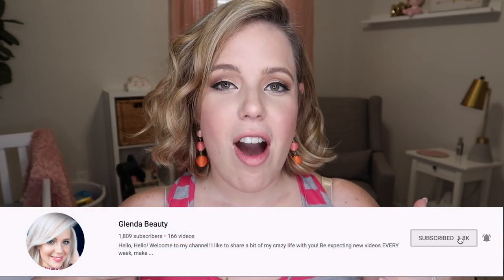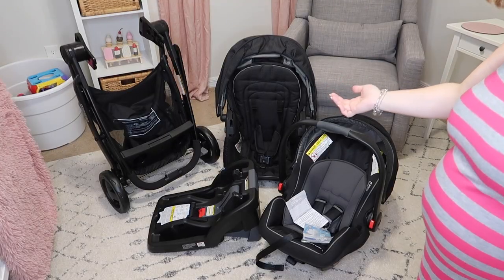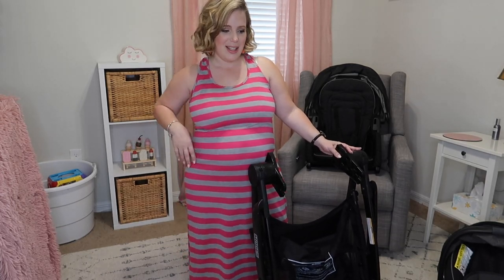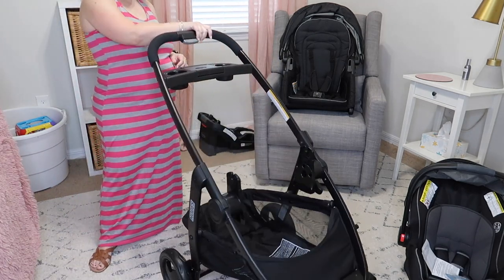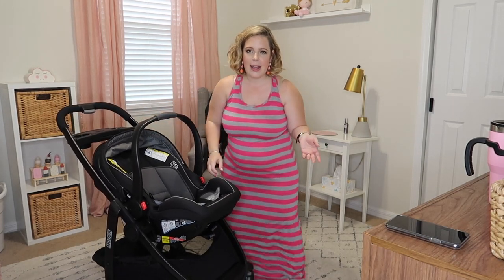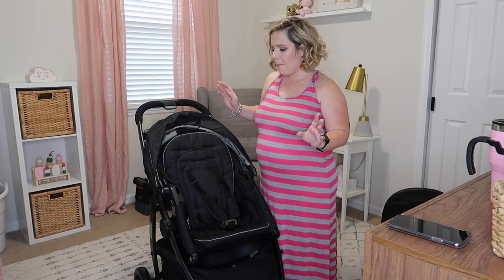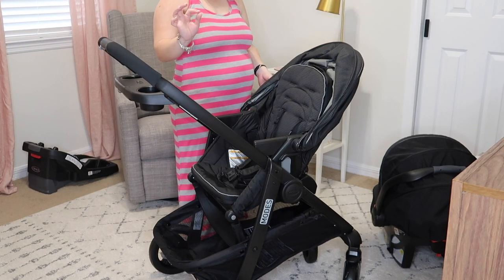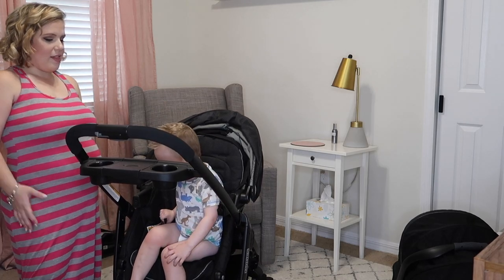STROLLER REVIEW 2019 //NEW GRACO MODES TRAVEL SYSTEM | GLENDA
HELLO HELLO!!!
Today I will be sharing with you all our newest purchase for baby #2! After much research we have found a stroller that fits all of our needs and more! enjoy! ❤️

♥FAVORTIE PRODUCTS:

ITZY RITZY DIAPER BAG

LEAF FIG FIDDLE TREE

HALO BASSINET

THE RUG

GRACO MODES STROLLER

INSERT FOR GRACO CAR SEAT

Song: Zoibaf ft. Jex - Break Through